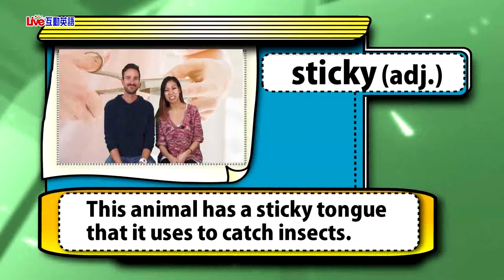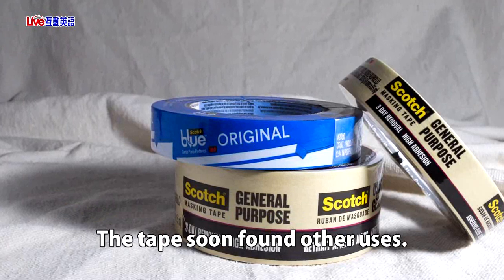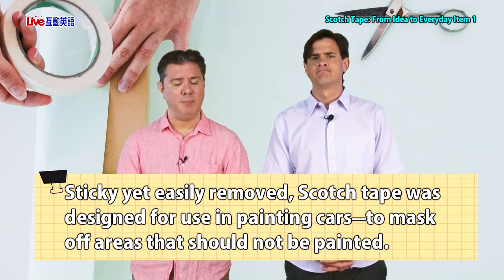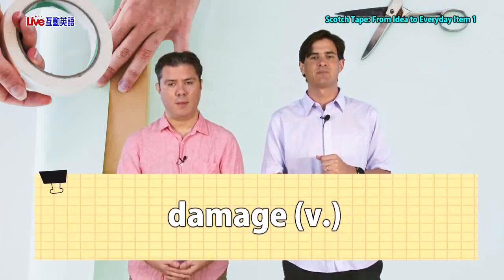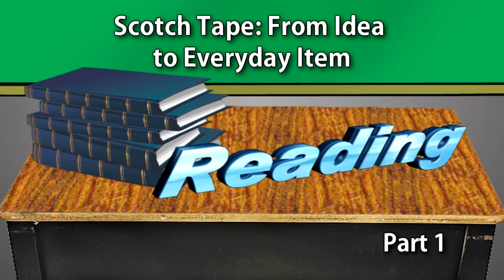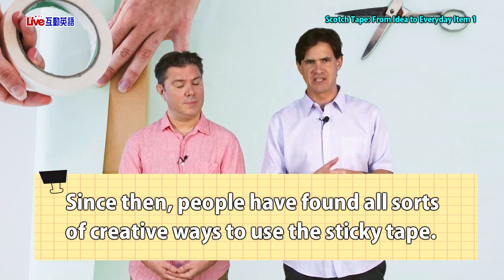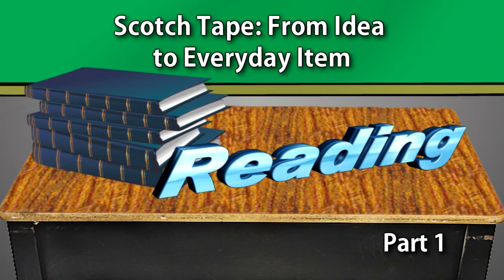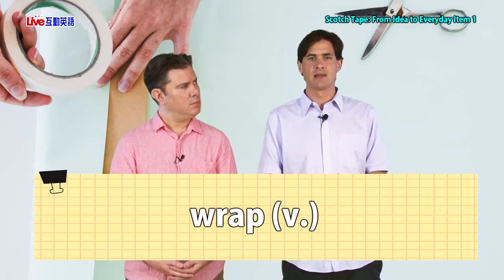2021年01月Unit 7-1《膠帶：從點子變成日常用品 1》